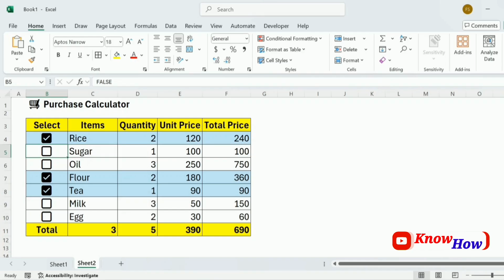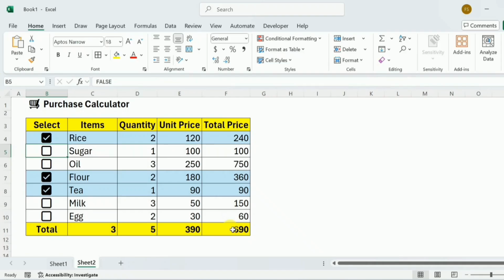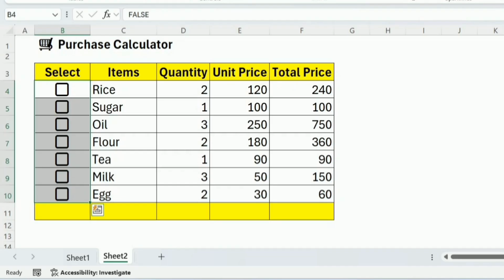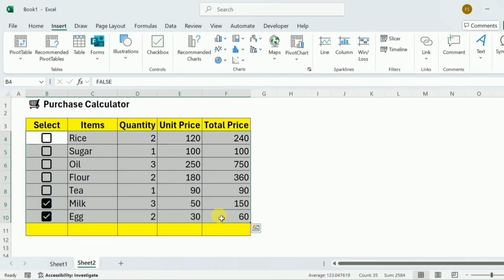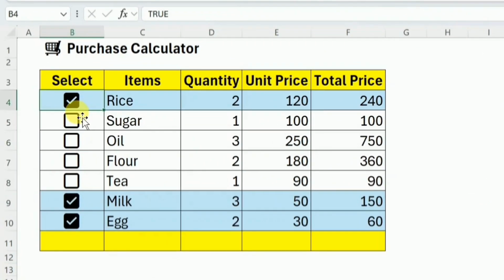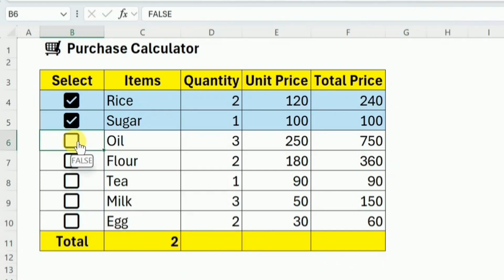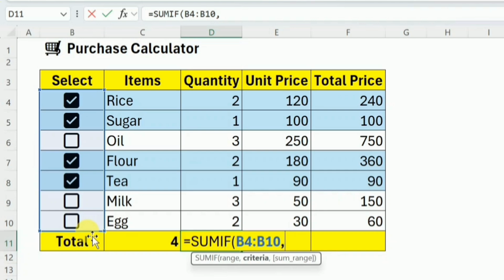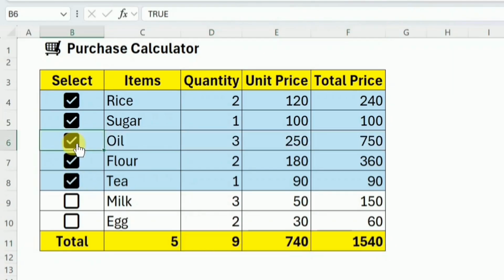Transform Checkboxes into Dynamic Excel Tools: Smart Purchase Tracker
Tired of using checkboxes that only toggle between TRUE and FALSE? In this video, discover how to supercharge your Excel spreadsheets by turning basic checkboxes into a dynamic purchase calculator that updates totals, tracks selections, and looks visually stunning.
Whether you're managing inventory, tracking client orders, or building a custom shopping tool, this technique will help you create interactive sheets that go far beyond the basics.
✅ What you'll learn:
• How to insert and link checkboxes in Excel
• Use formulas to calculate totals based on checkbox selections
• Create dynamic item lists with real-time updates
• Apply formatting to make your calculator visually appealing
📈 Perfect for:
• Excel enthusiasts
• Anyone who wants smarter spreadsheets
How to enable checkboxes in the older version of Microsoft Excel: